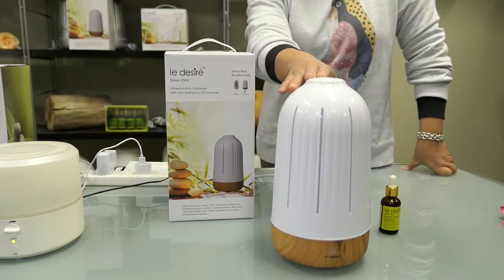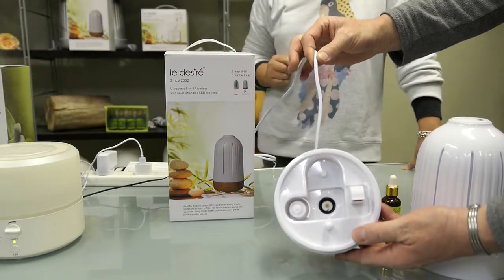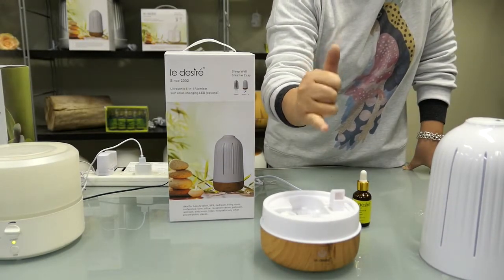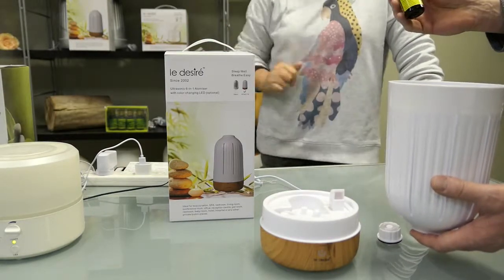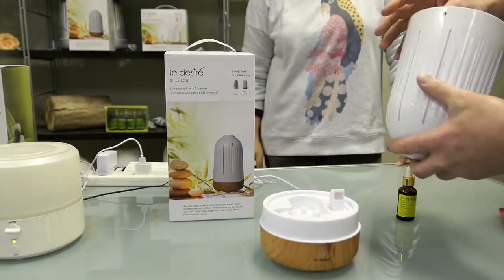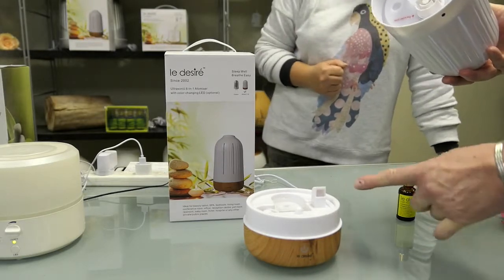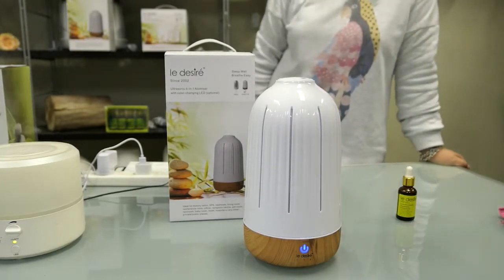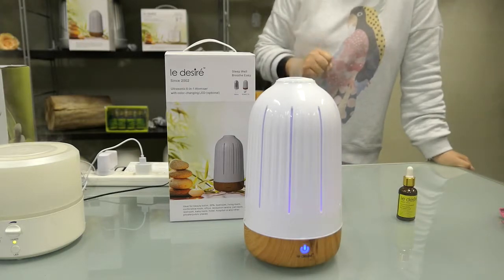Harmony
le desire Ultrasonic Atomiser